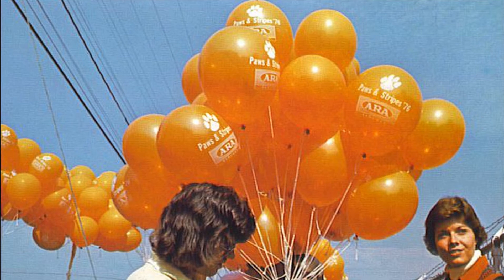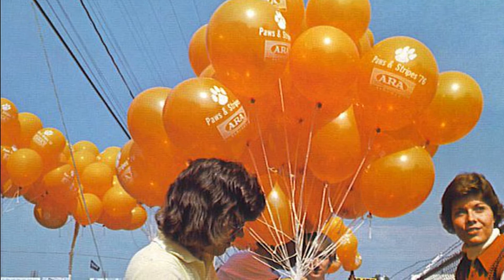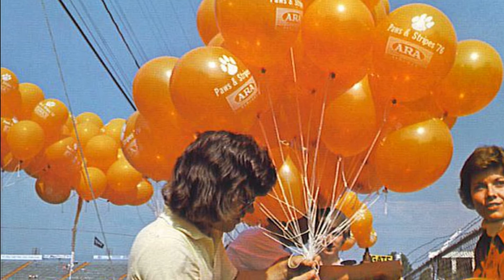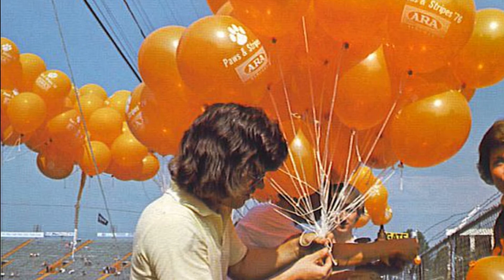March 3rd Clemson Historic Picture Of The Day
Today’s photo is from the 1976 season and shows students putting helium in balloons prior to a game. Notice the logo on the balloons, “Paws and Strips In ‘76” to reflect the Nation that was celebrating its 200th year birthday in 1976.

Some notable Tigers on that team were Lester Brown, Ricky Bustle, Jerry Butler, Dwight Clark, Steve Fuller, Mike O’Cain, and Jim Stuckey.

Despite some of those names, the 1976 Clemson team went 3-6-2 on the year. But that ’76 team was young, and they would grow up a year later by giving the Tigers an ACC Championship.